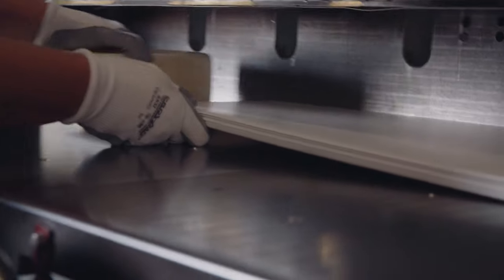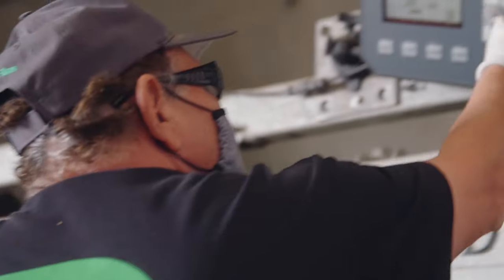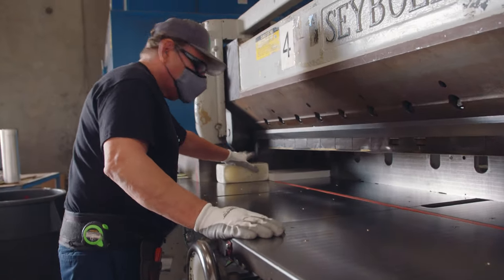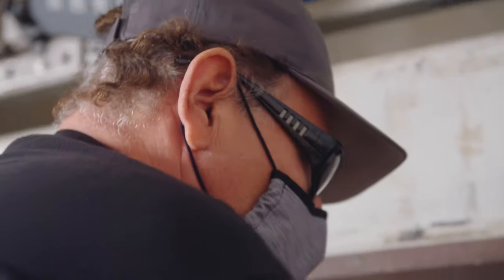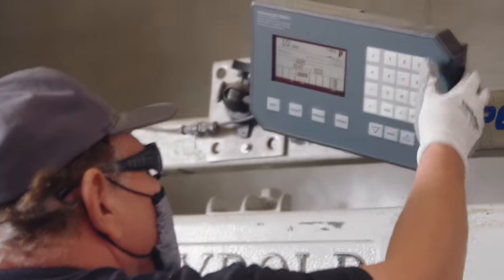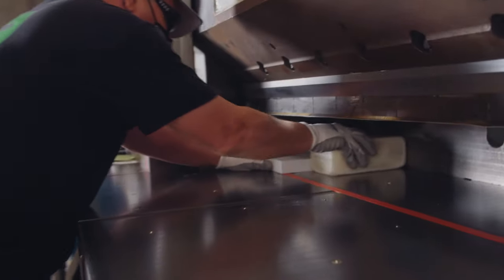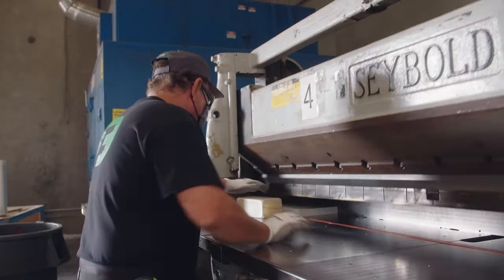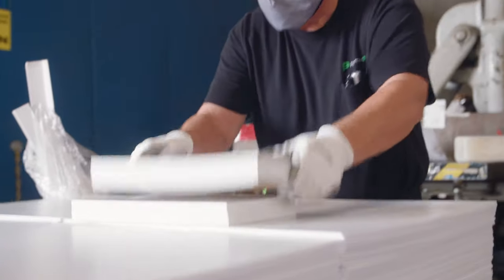Product Spotlight: HIPS Film (High Impact Polystyrene)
As a leading plastic film distributor, PolymerFilms stocks HIPS film in sheet and roll form with a variation of textures, coatings, finishes, and grades in a range of gauges. PolymerFilms also offers an array of converting services; our state of the art facilities saves you time and money by allowing us to custom cut to size orders and are dedicated to providing you best-in-class customer service and convenience.

Directed by: Werz Company
Produced by: Werz Company
Written by: PolymerFilms